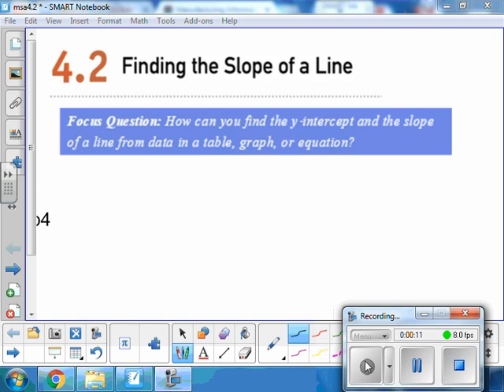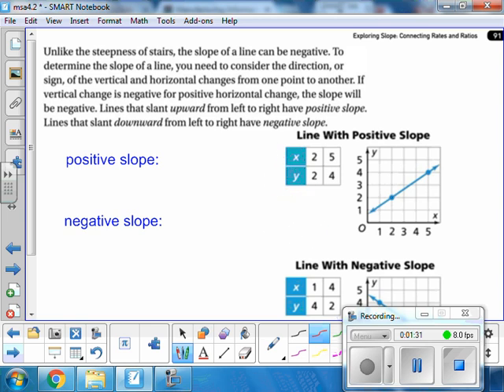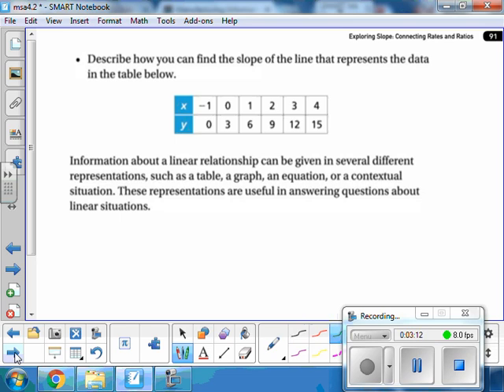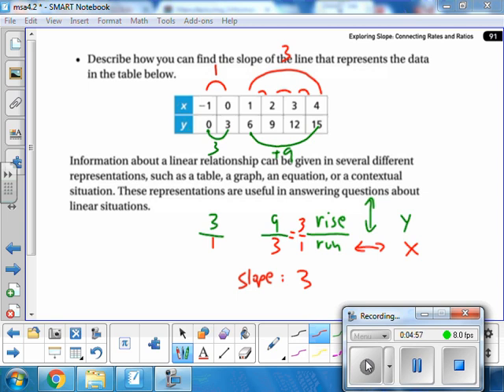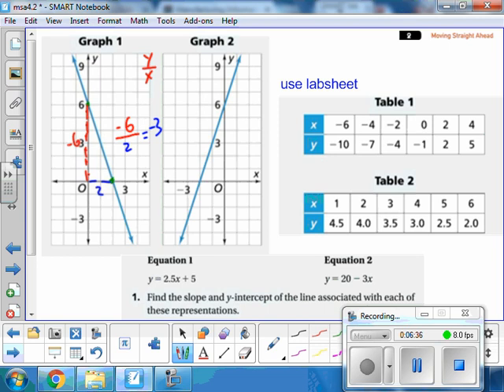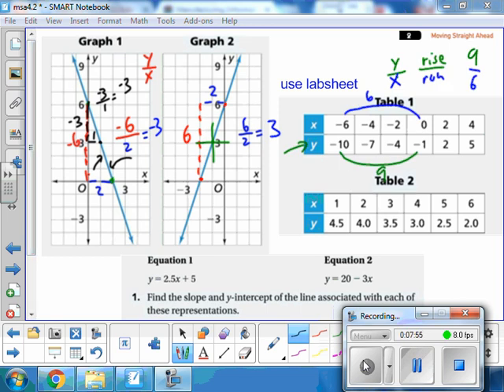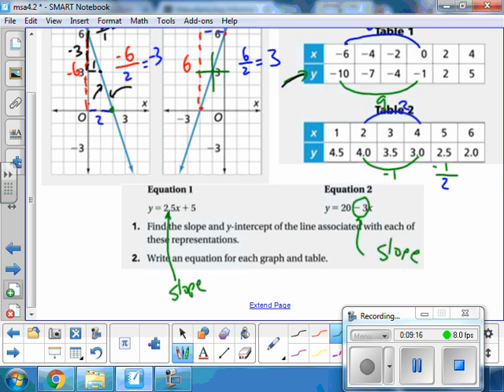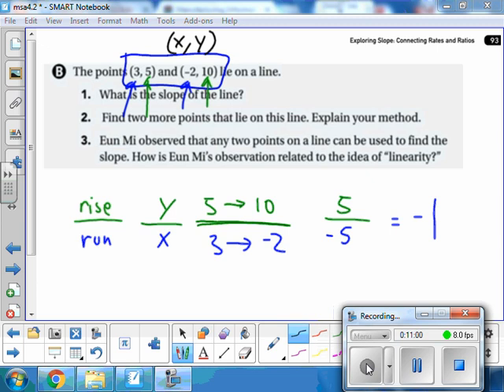Finding Slope 101